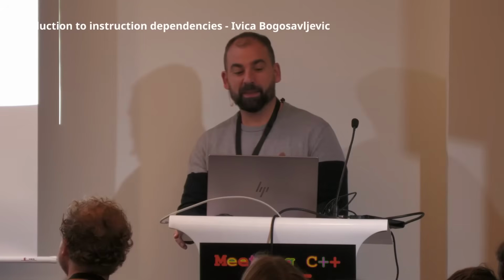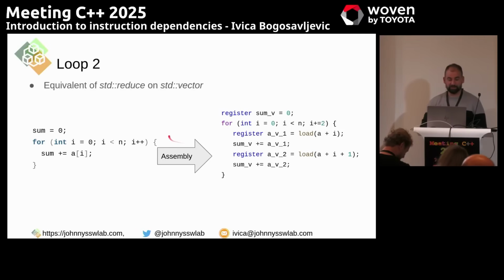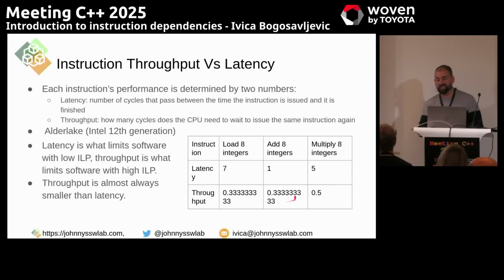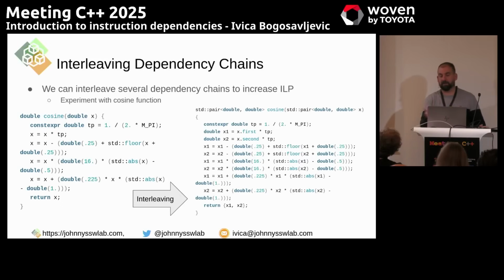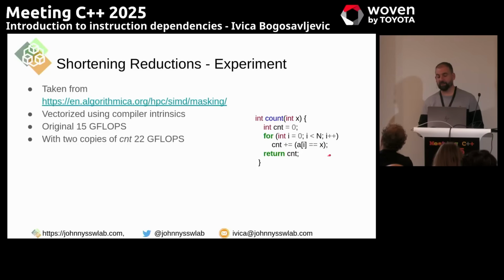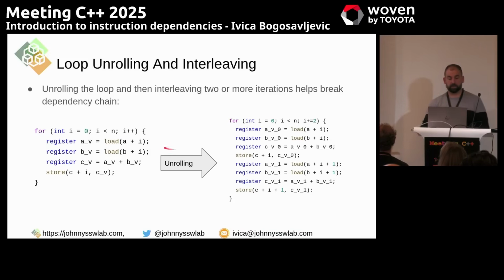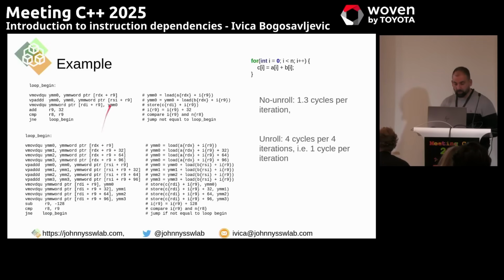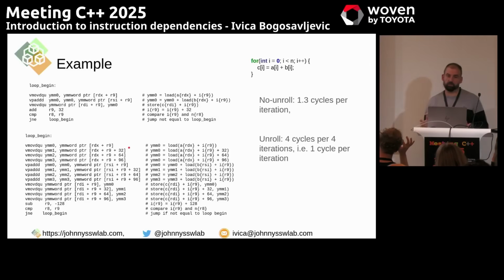Instruction Level Parallelism and Software Performance - Ivica Bogosavljevic - Meeting C++ 2025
Instruction Level Parallelism and Software Performance - Introduction to instruction dependencies - Ivica Bogosavljevic - Meeting C++ 2025

Instruction Level Parallelism (ILP) is the magic ingredient of a modern CPU that makes it run fast. But not all programs are equal, some have more ILP, others have less. In this talk we are going to investigate our codes from the viewpoint of ILP: which code has more ILP, which has less ILP, how does ILP affect software performance and what techniques we can use to speed up our software.